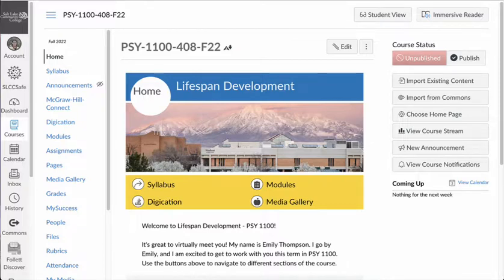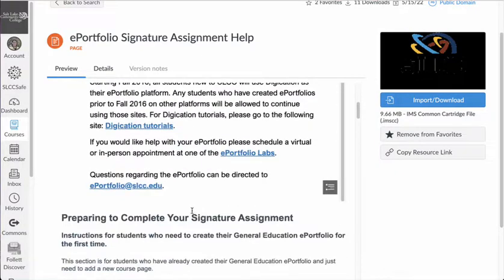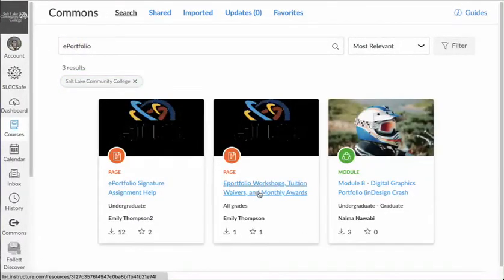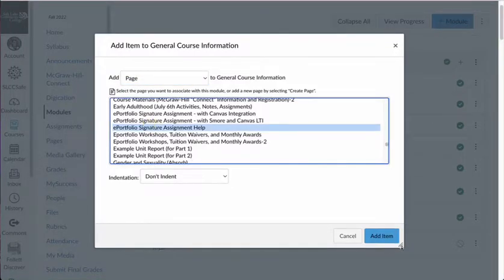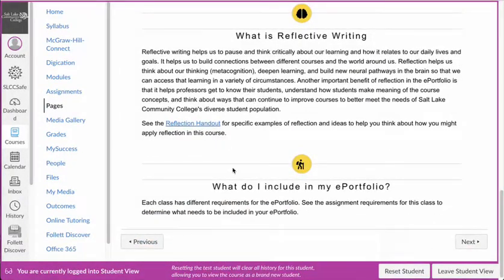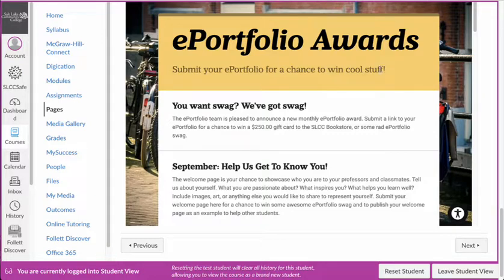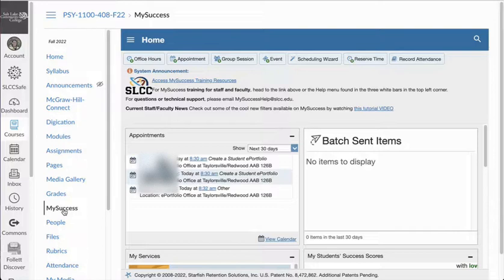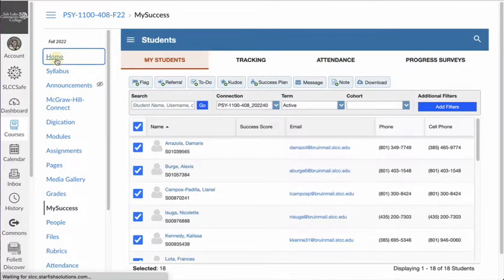Fall 2022 ePortfolio Course Prep Help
This videos shows faculty how to add ePortfolio pages from Canvas Commons and create student referrals in My Success